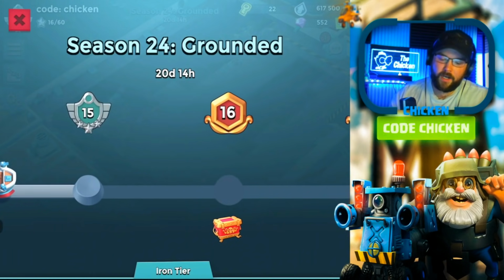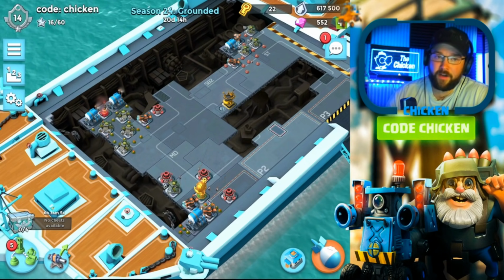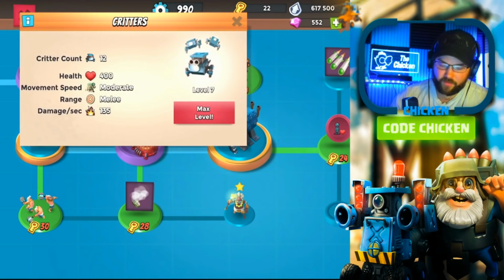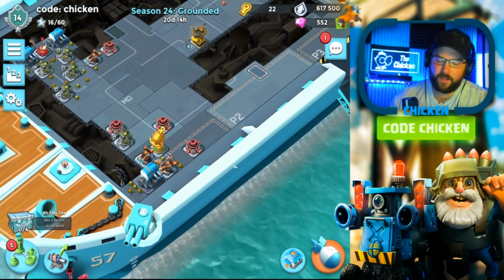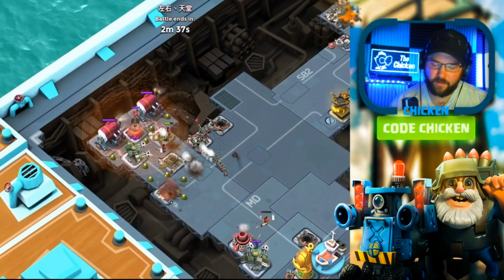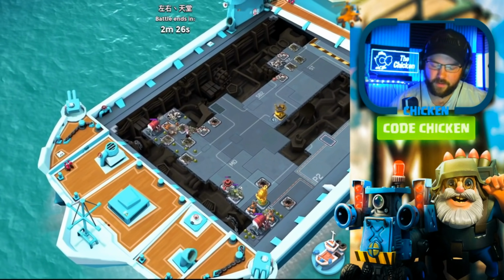FOLLOW THIS TECH PATH - HUGE WINS IN SEASON 24!! ⭐ // Boom Beach Warships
Looking for Tips & Tricks for Boom Beach Warships? In today's video we will cover some Boom Beach Warships Strategy with The Chicken Boom Beach! This month we are covering everything in season 24! Daily attack strategy, deck layouts and tech tree guides for boom beach warships!